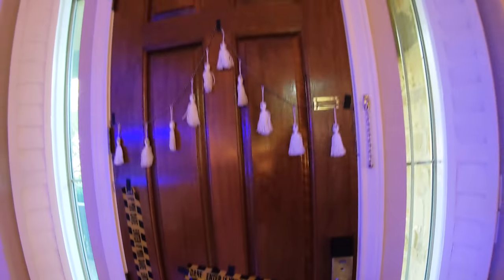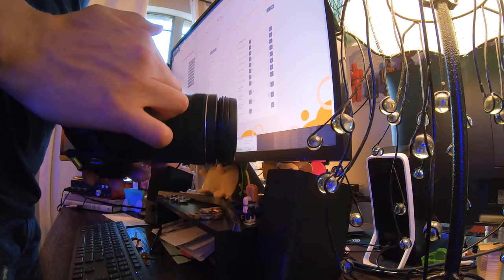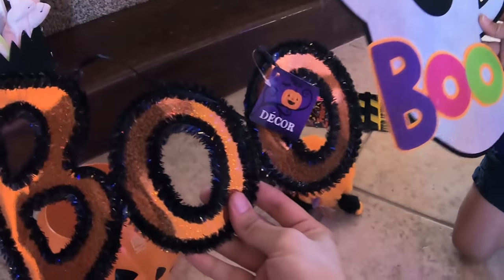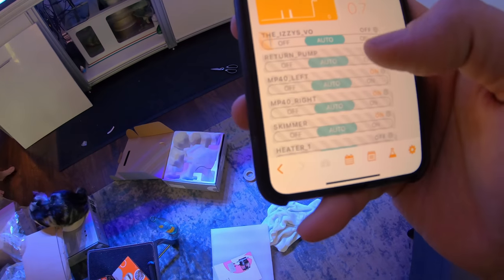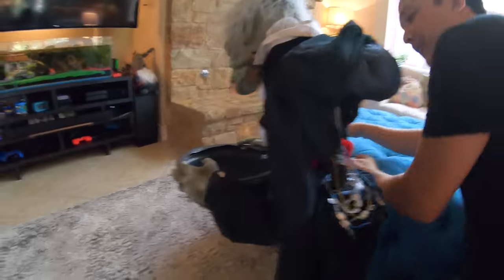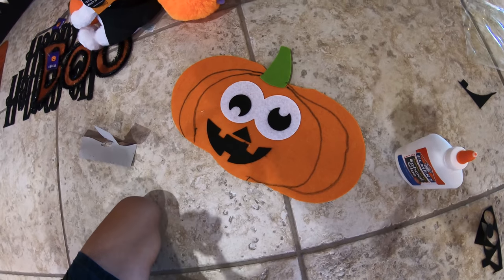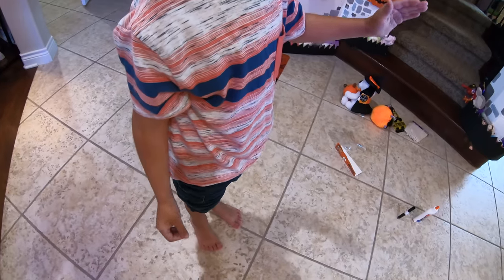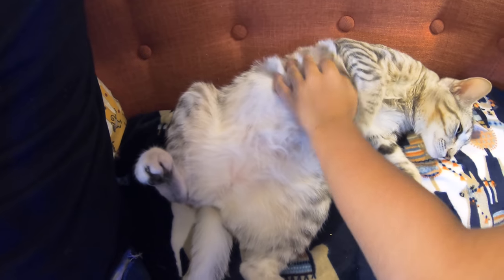CREEPY HALLOWEEN PROPS! NEW REEF GEAR! And Our House Is Now Haunted.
Hi guys! Today on The Izzys we're starting to decorate for Halloween! And Dad got some amazing new reef gear! And our house is possibly haunted.